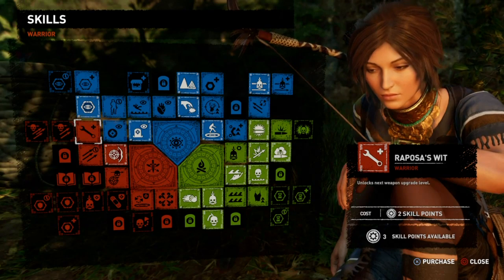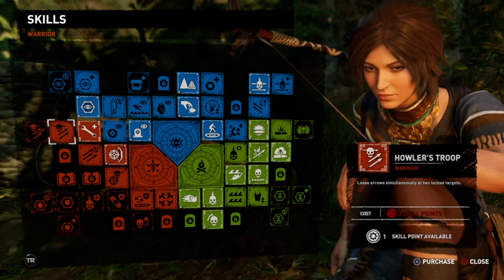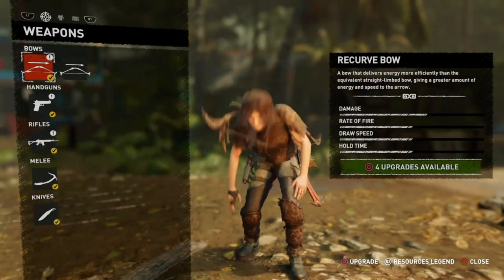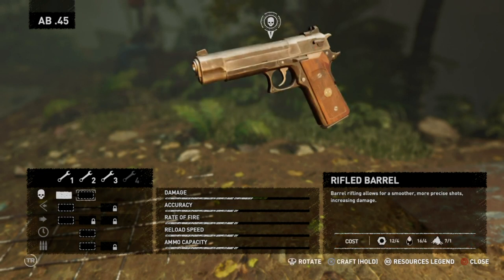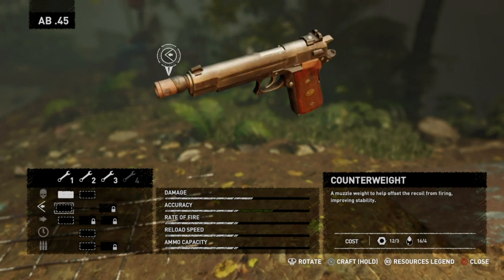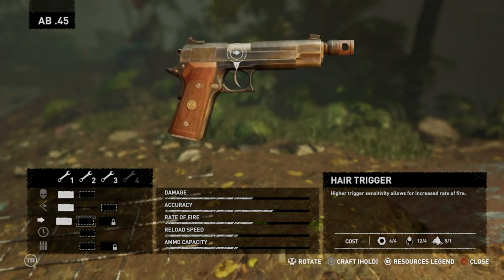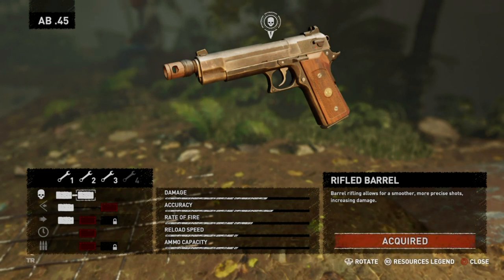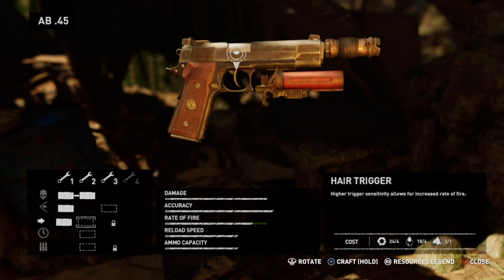Shadow of the Tomb Raider - Makeshift Arsenal Trophy (Tomb Raider Achievement For Makeshift Arsenal)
In Shadow of the Tomb Raider there is a trophy called Surprise and what you have to do is Fully upgrade a weapon. First you must buy the skill “Raposa’s Wit”. It allows you to fully upgrade your weapons. Then buy all the upgrades for one weapon at base camps. I recommend the default Recurve Bow, it only has 8 upgrades which is fewer than firearms and it’s one of the most useful weapons. Focus all your resources on one weapon, otherwise you may be short on materials.

Shadow of the Tomb Raider - Makeshift Arsenal Trophy (Shadow Tomb Raider - Makeshift Arsenal)